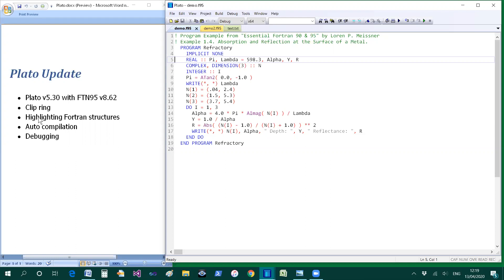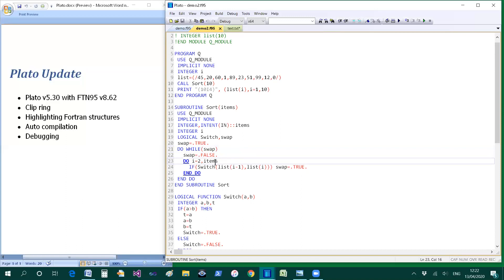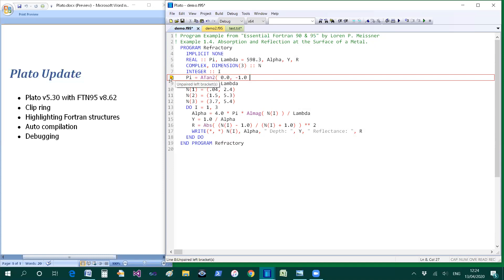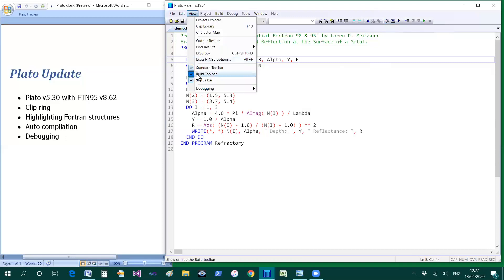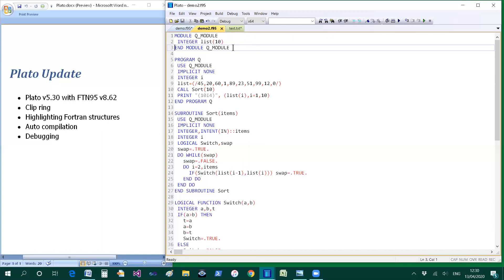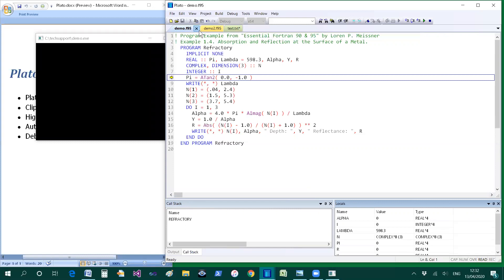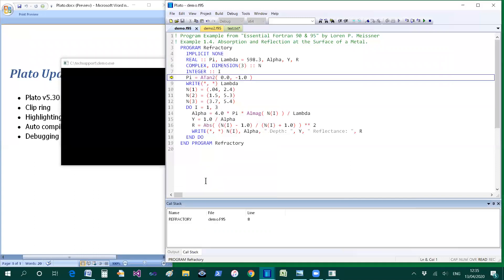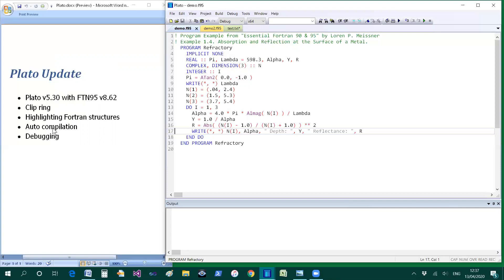Plato Update Spring 2020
Details of some new developments in Plato 5.3